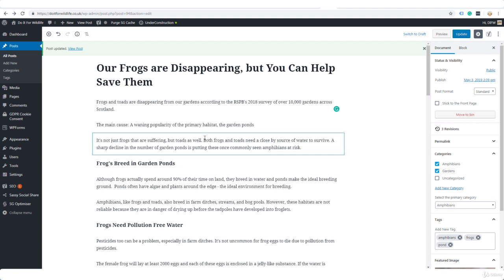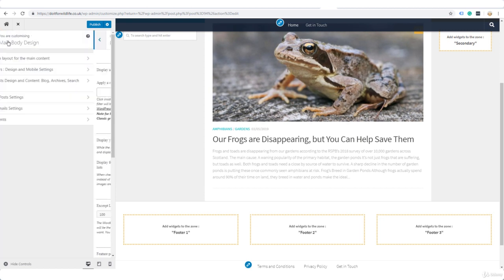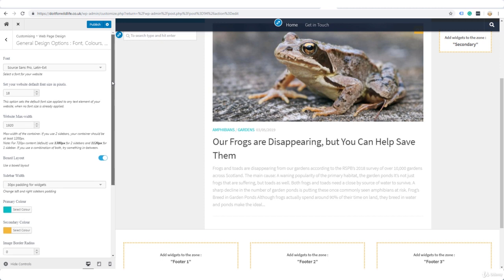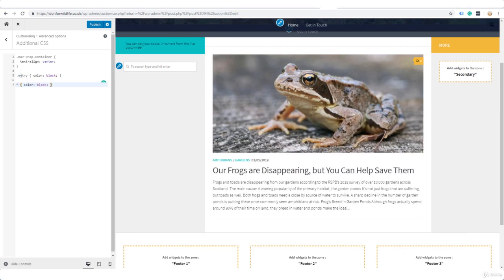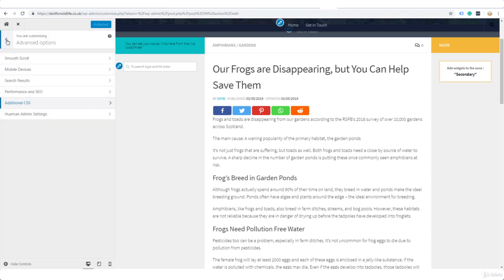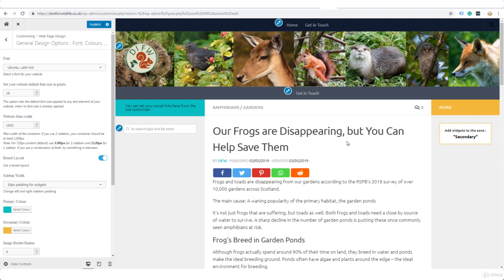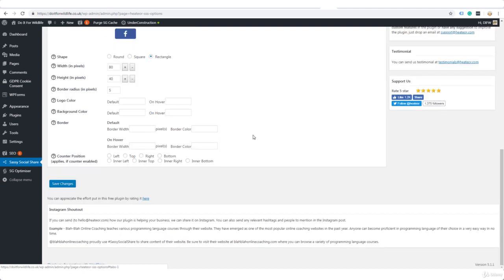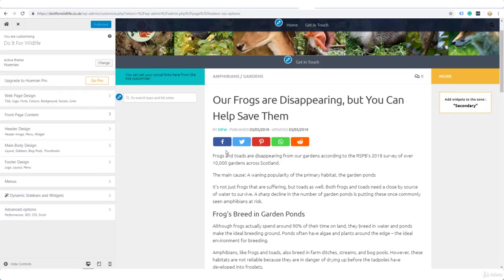Online Earning: Blogging. Lesson 31. Adding Your First Post Part 2